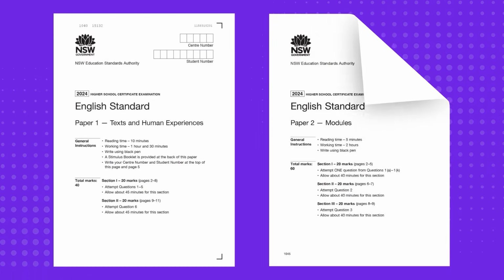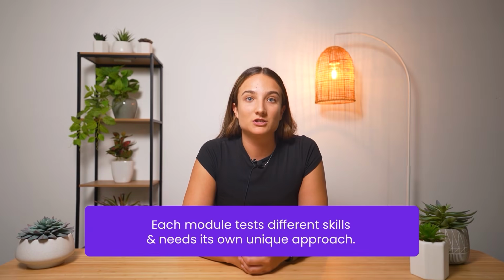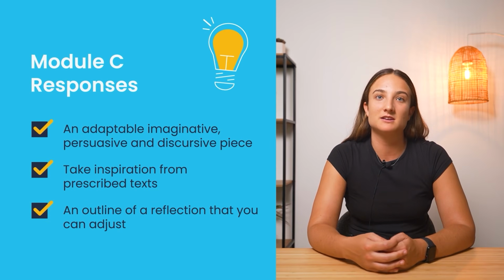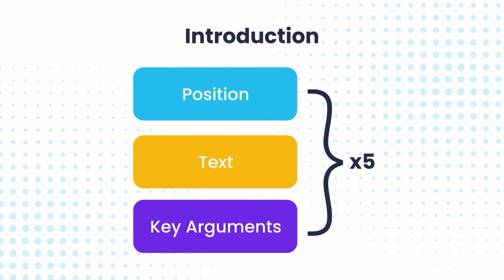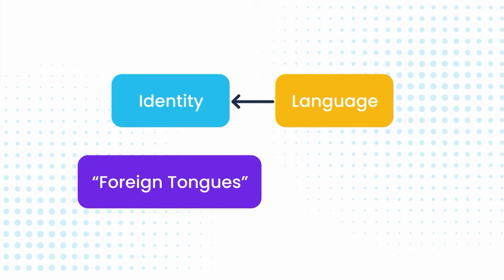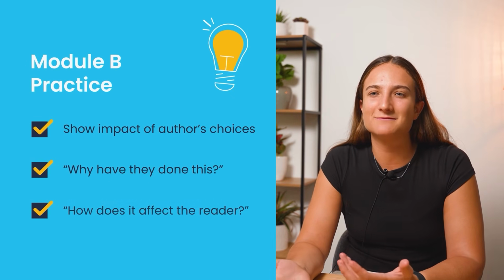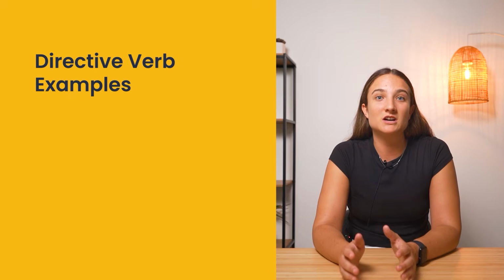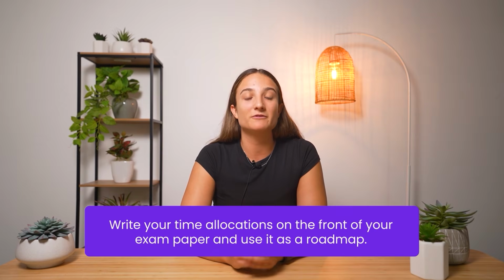NAIL Your HSC Standard English Exam – Module A, B, and C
The 3 most common mistakes students make in their HSC English exam are:
❌ Writing long intros when body paragraphs carry the most marks
❌ Memorise pre-written essays that don't actually answer the question
❌ Panic when they see unfamiliar questions and forget their preparation

So to help you ace your HSC English Exam, this video covers:
✅ The exact structure of both papers and how to allocate your time
✅ What to focus on for each module so that you’re prepared for ANY question
✅ Practical strategies to prepare leading up to the exam

Chapters:
00:00 - Intro
00:42 - Exam Structure
02:11 - Preparation Strategies for Module A, B & C
05:00 - Practice Techniques
08:12 - Time Management During Exam
10:50 - Exam Day Strategy

ABOUT US:
For over 35 years, Pascal Press has been shaping the way Australian students learn, with the trusted Excel brand at the forefront of HSC preparation. From Success One to our widely loved Study Guides, we’ve supported generations of students.

Since 2017, more than 350,000 HSC students have relied on Excel workbooks to achieve their goals.

Now, we’re taking the next step with Excel HSC Copilot, combining years of expertise with cutting-edge AI to make study smarter, faster, and more effective.